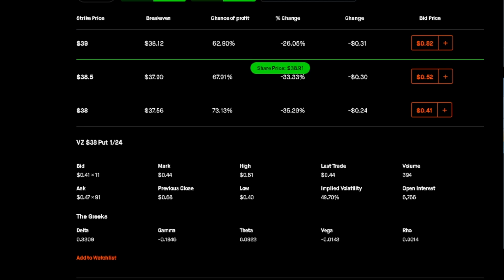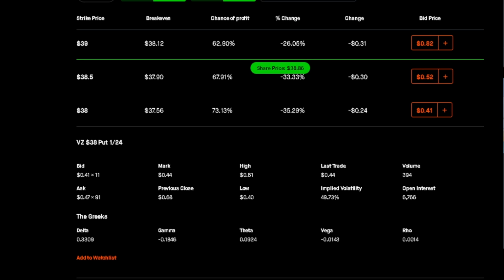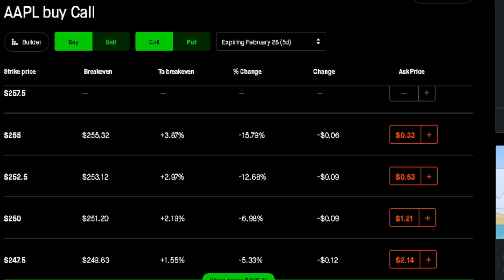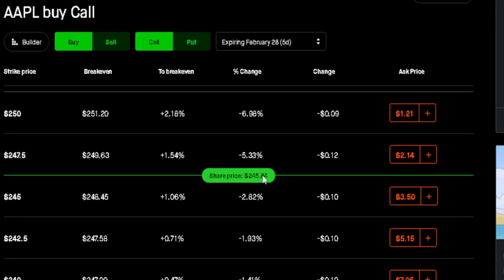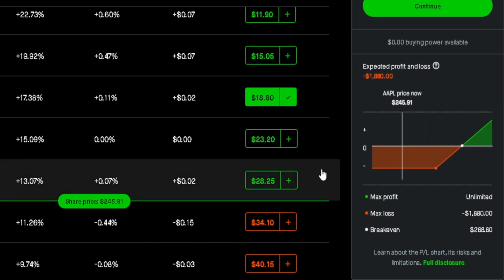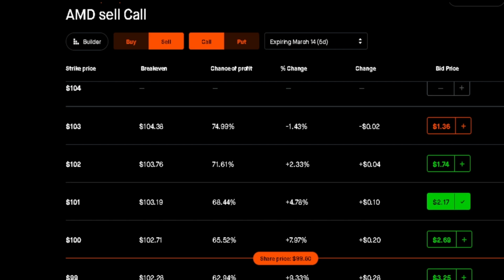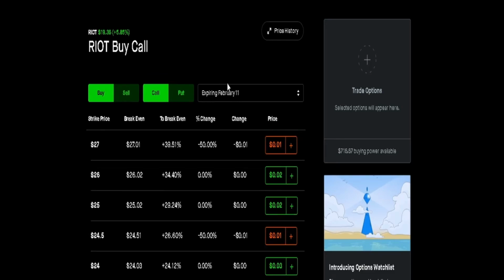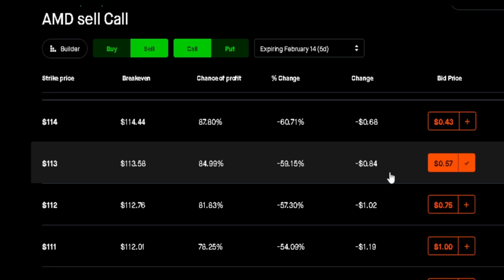The Complete Beginner's Guide to Options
Complete Beginner's Guide to Options | Learn Options Trading Step by Step

Welcome to the Complete Beginner's Guide to Options, your one-stop resource for learning everything you need to know about options trading, whether you’re a complete novice or just looking to brush up on the basics. In this comprehensive video, we break down the essential concepts and strategies that will help you understand options, how they work, and how to trade them effectively. By the end of this video, you'll be equipped with the knowledge to make informed decisions and confidently start trading options.

Options are powerful financial instruments that give traders the right, but not the obligation, to buy or sell an underlying asset (such as stocks, commodities, or indices) at a predetermined price on or before a specific expiration date. They are part of the derivatives market, meaning their value is derived from the price of an underlying asset. This beginner's guide will help you understand how options differ from stocks, why they are used, and how you can use them to enhance your trading strategy.
Key Concepts Covered in This Beginner's Guide:
1. What Are Call and Put Options?

    Call Options give you the right to buy the underlying asset at a set price (strike price) before the option expires.
    Put Options give you the right to sell the underlying asset at a set price before the option expires.

Understanding the difference between these two types of options is crucial for any new trader. We’ll explore real-world examples to ensure you understand how they work in various market conditions.
2. How Do Options Work?

We’ll dive deep into how options function and the mechanics behind them. Options are influenced by factors like the underlying asset's price, time to expiration, and volatility. By the end of this video, you’ll grasp how these factors impact an option's price (premium) and how to use them to your advantage.
3. The Anatomy of an Option Contract

Every options contract includes key details that you need to understand to make educated decisions. We’ll explain terms such as:

    Strike Price: The price at which the asset can be bought or sold.
    Expiration Date: The last date the option can be exercised.
    Premium: The price paid to purchase the option.

By the end of this section, you'll have a clear understanding of what to look for when reading an option’s contract.
4. Why Do People Trade Options?

There are various reasons why traders use options, including:

    Hedging: Protecting existing investments from market downturns.
    Speculation: Trying to profit from market movements with a lower initial investment.
    Leverage: Controlling larger positions with a smaller capital outlay. This section will explain why options are an attractive tool for both risk management and growth potential.

5. Basic Options Strategies for Beginners

We’ll introduce you to some basic options strategies that are perfect for beginners:

    Covered Calls: A conservative strategy where you own the underlying stock and sell call options on it.
    Protective Puts: Buying puts to protect your investment in a stock from downside risk.
    Long Calls and Puts: Buying call or put options in anticipation of price movements.

Each strategy will be explained in a simple, easy-to-understand way so that you can start trading with confidence.
6. Risk and Reward in Options Trading

Every trade carries risk, but options offer unique risk/reward dynamics. We will explain the potential gains and losses involved in options trading, and how you can manage risk effectively. Understanding risk management is key to successful trading and preserving your capital.
7. Common Mistakes to Avoid

Many beginners make mistakes when starting out with options. We’ll discuss some of the most common pitfalls, such as:

    Misunderstanding the concept of time decay.
    Overleveraging.
    Failing to properly assess market conditions.

In this video, we emphasize the importance of understanding these benefits and using options responsibly to maximize your profits while managing risk.
Watch Now and Start Your Options Trading Journey!

Key Takeaways from This Video:

    Clear understanding of options: Call options, put options, and how they work.
    Basic options strategies: Learn to implement strategies like covered calls and protective puts.
    Risk management: How to protect your capital and limit potential losses.
    Confident trading: Build your confidence as you start trading options and explore this exciting investment tool.

    Beginner's guide to options trading
    Learn options trading for beginners
    What are options in trading
    How to trade options for beginners
    Call options and put options explained
    Basic options strategies
    Risk management in options trading
    Stock options 101
    Options trading explained
    Start trading options